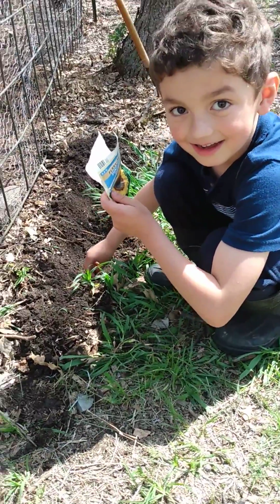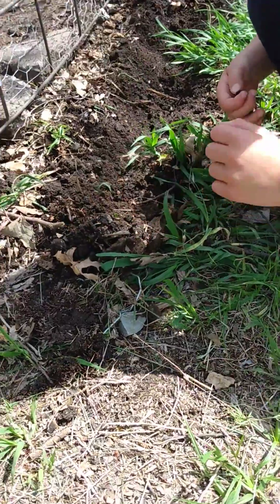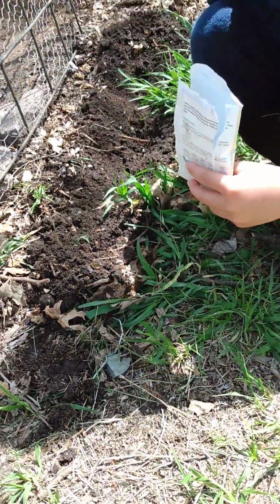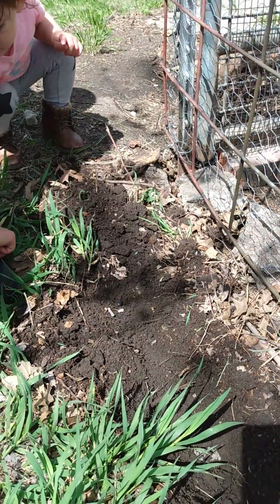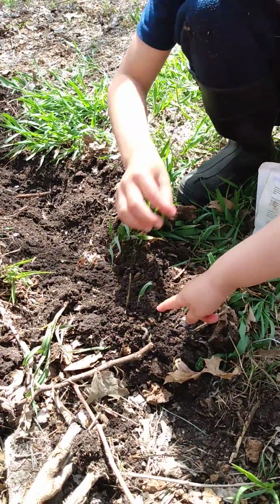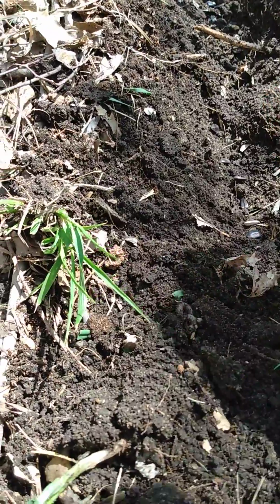Cute kids and Sunflowers 🌻🌻🌻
Watch my kids plant their Mammoth Sunflower seeds! I love that they are excited and interested in growing things. These sunflowers get huge and are a great thing for kids to grow as their own.